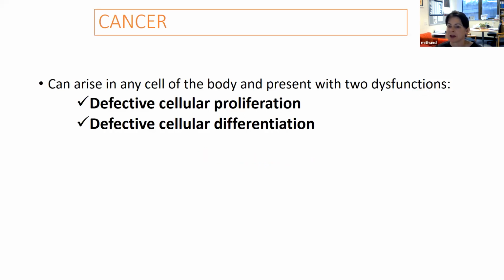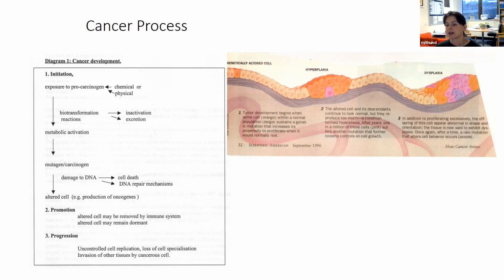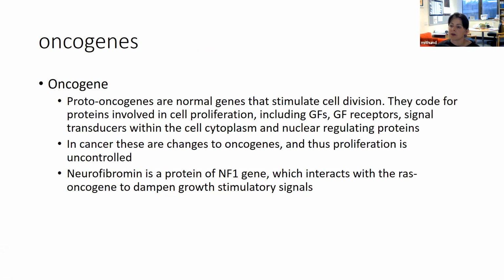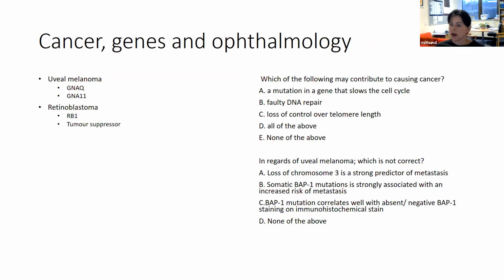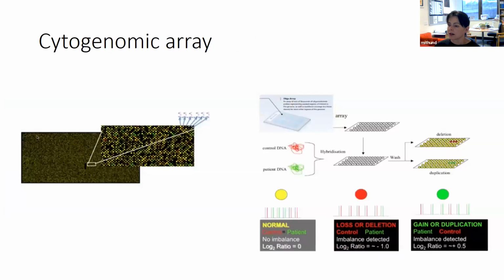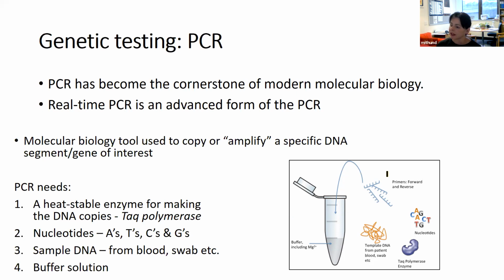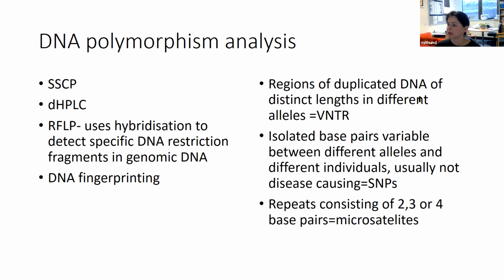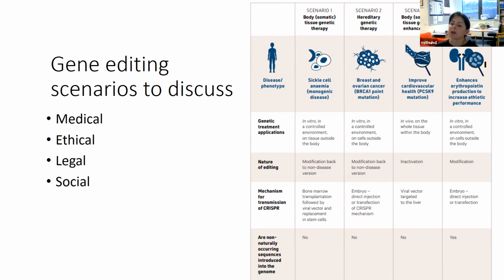8 August part 3